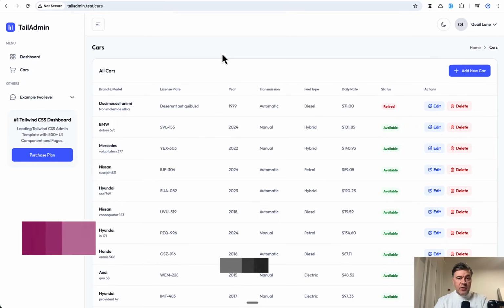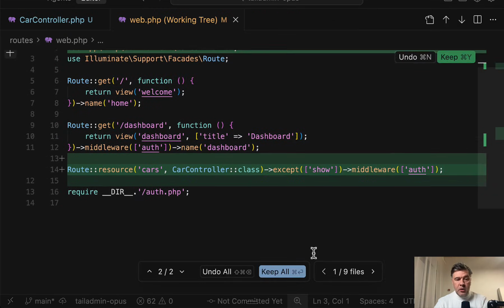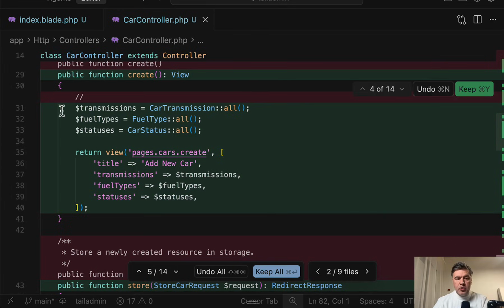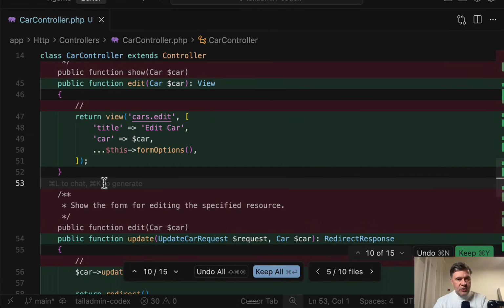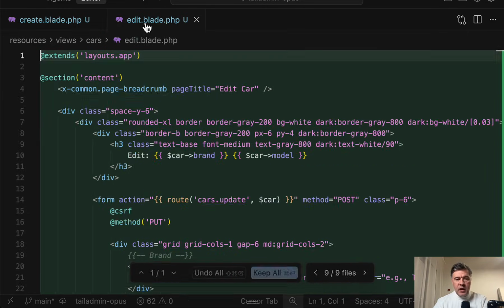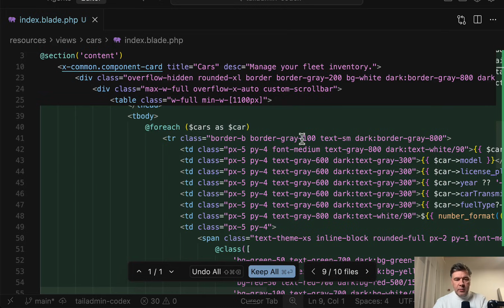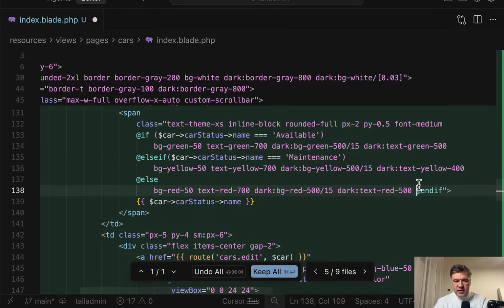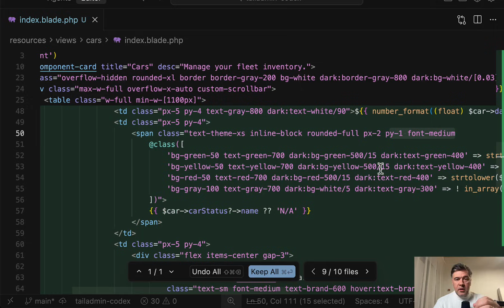3 LLMs, 1 Laravel CRUD Task: The Code Differences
I will give you a few tips how you can structure Laravel CRUD, based on AI-generated code.